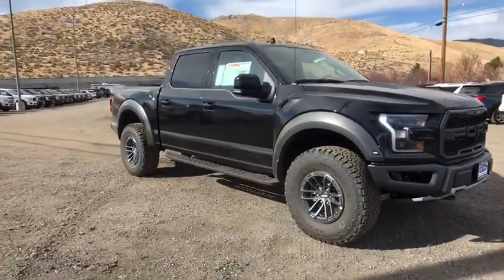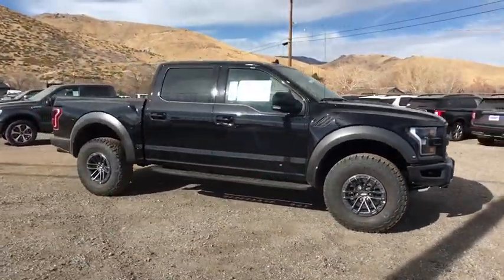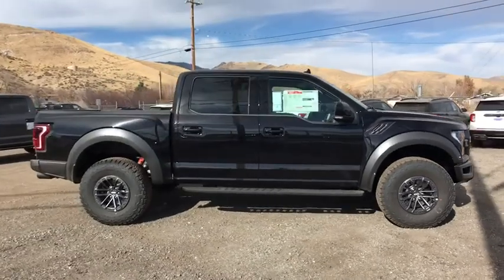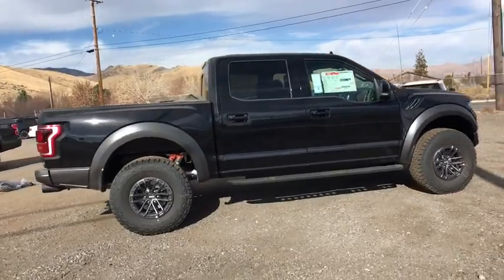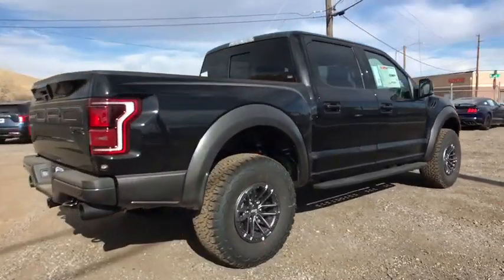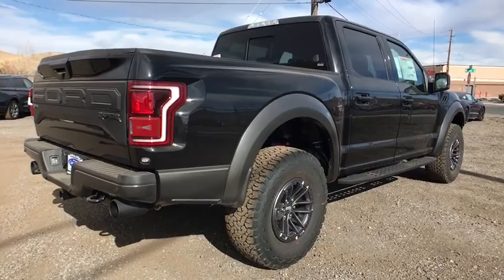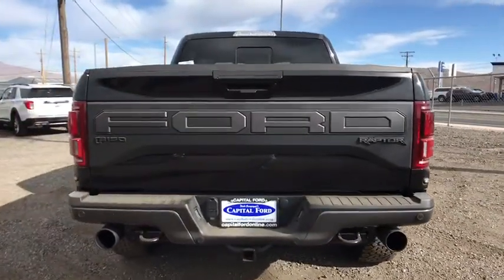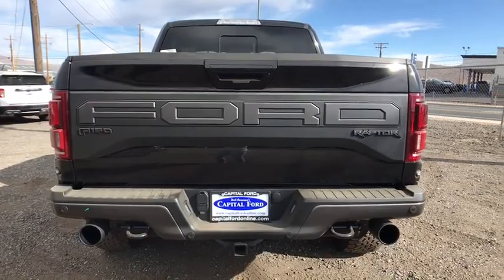2020 Ford F-150 Carson City, Reno, Northern Nevada, Susanville, Sacramento, CA 35404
New 2020 Ford F-150 available in Carson City, Nevada at Capital Ford. Servicing the Reno, Northern Nevada, Susanville, Sacramento, CA area.

Capital Ford
3660 S Carson St

This 2020 Ford F-150 Raptor is proudly offered by Dick Campagnis Capital Ford You appreciate the finer things in life the vehicle you drive should not be the exception. Style performance sophistication is in a class of its own with this stunning Ford F-150 Raptor. This vehicle comes with 4WD for better traction on unstable surfaces like snow and dirt to give you the edge over anything you might encounter on the road. You can finally stop searching... Youve found the one youve been looking for. You could keep looking but why? Youve found the perfect vehicle right here.
2-stage unlocking doors,4WD selector (electronic hi-lo),4WD type (part time w/ on demand setting),ABS (4-wheel),Active grille shutters,Active suspension,Air filtration,Airbag deactivation (occupant sensing passenger),Alternator (200 amps),Antenna type (diversity),Antenna type (mast),Anti-theft system (alarm with remote),Anti-theft system (engine immobilizer),Anti-theft system (perimeter alarm),Armrests (rear center folding with storage),Armrests (rear center with cupholders),Assist handle (front),Assist handle (rear),Auto start/stop,Automatic hazard warning lights,Autonomous braking,Auxiliary audio input (Bluetooth),Auxiliary audio input (USB),Auxiliary audio input (iPod/iPhone),Auxiliary transmission fluid cooler,Axle ratio (4.10),Battery (maintenance-free),Battery rating (800 CCA),Battery saver,Body side reinforcements (side impact door beams),Braking assist,Camera system (rearview),Capless fuel filler system,Cargo tie downs,Center console (front console with armrest and storage),Child safety door locks,Child seat anchors (LATCH system),Clock,Compass,Connected in-car apps (Google POIs),Connected in-car apps (Google search),Connected in-car apps (app marketplace integration),Cornering brake control,Cruise control,Crumple zones (front),Cupholders (front),Cupholders (rear),Dash trim (alloy),Daytime running lights,Digital odometer,Door handle color (black),Door sill trim (aluminum),Door trim (alloy),Drive mode selector,Driver adjustable suspension (ride control),Driver seat power adjustments (8),Driver seat power adjustments (height),Driver seat power adjustments (lumbar),Driver seat power adjustments (reclining),Electronic brakeforce distribution,Electronic messaging assistance (voice operated),Electronic messaging assistance (with read function),Electronic parking brake (auto off),Emergency braking preparation,Emergency locking retractors (front),Energy absorbing steering column,Engine hour meter,Exhaust (dual tip),Exhaust tip color (black),External temperature display,Fender lip moldings (black),Floor mat material (rubber/vinyl),Floor material (carpet),Floor mats (front),Floor mats (rear),Front air conditioning,Front air conditioning zones (single),Front airbags (dual),Front brake diameter (13.8),Front brake type (ventilated disc),Front brake width (1.34),Front bumper color (black),Front headrests (2),Front headrests (adjustable),Front seat type (bucket),Front seatbelts (3-point),Front shock type (gas),Front spring type (coil),Front stabilizer bar (diameter 31 mm),Front struts,Front suspension classification (independent),Front suspension type (double wishbone),Front wipers (variable intermittent),Fuel economy display (MPG),Fuel economy display (range),Gauge (oil pressure),Gauge (tachometer),Gauge (transmission temperature),Grille color (black surround),Grille color (black),Headlights (LED),Headlights (auto delay off),Headlights (auto high beam dimmer),Headlights (auto on/off),Headlights (quad headlights),Headlights (wiper activated),Hill descent control,Hill holder control,Impact sensor (alert system),Impact sensor (door unlock),Impact sensor (post-collision safety system),Infotainment (Android Auto ready),Infotainment (Apple CarPlay ready),Infotainment (SYNC),Infotainment screen size (8 in.),Instrument cluster screen size (4.2 in.),Keypad entry,Locking differential (center),Locking differential (rear),Mirror color (black),Multi-function display,Multi-function remote (illuminated entry),Multi-function remote (keyless entry),Multi-function remote (panic alarm),One-touch windows (2),Overhead console (front),Parking sensors (rear),Passenger seat manual adjustments (2),Passenger seat manual adjustments (reclining),Phone (voice operated),Pickup bed light,Pickup bed type (styleside),Power brakes,Power door locks (auto-locking),Power outlet(s) (115V front),Power outlet(s) (115V rear),Power outlet(s) (12V front),Power outlet(s) (12V rear),Power steering (variable/speed-proportional),Power windows (lockout button),Power windows (safety r